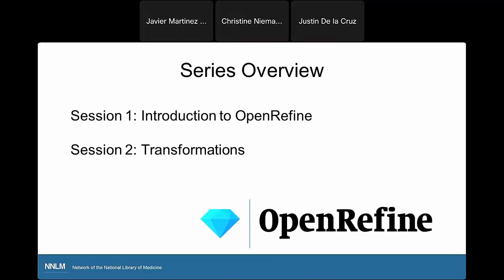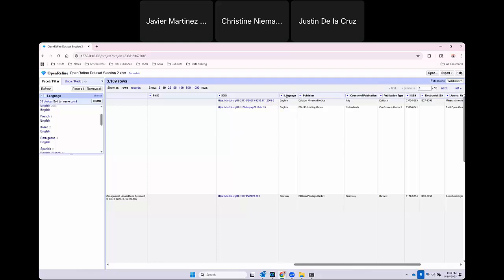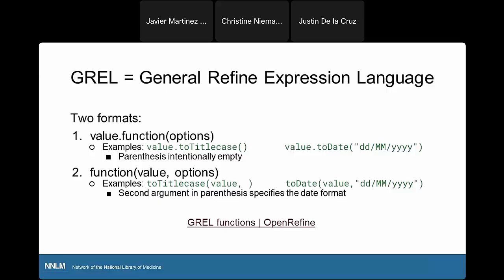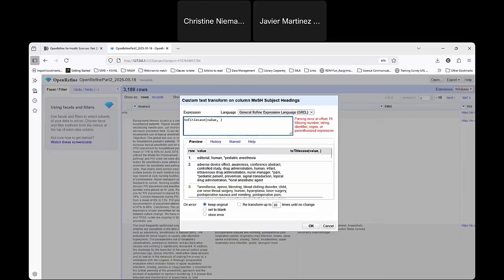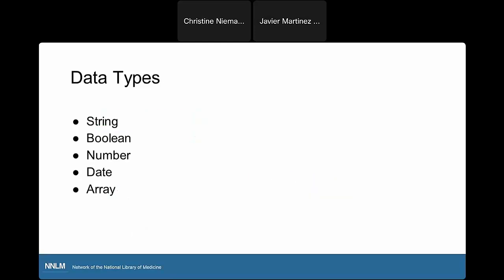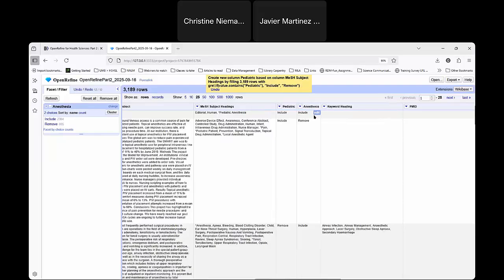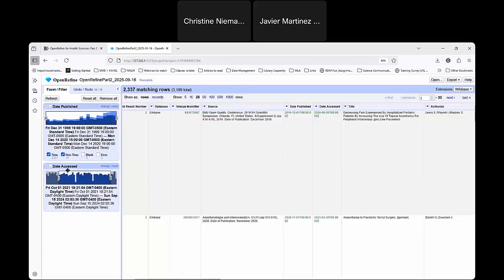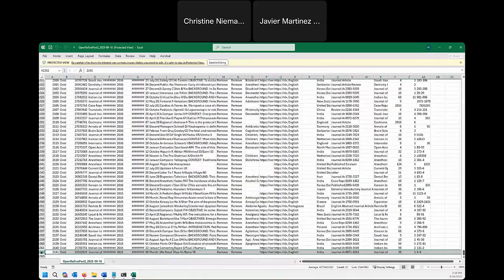OpenRefine Session 2: September 16, 2025.